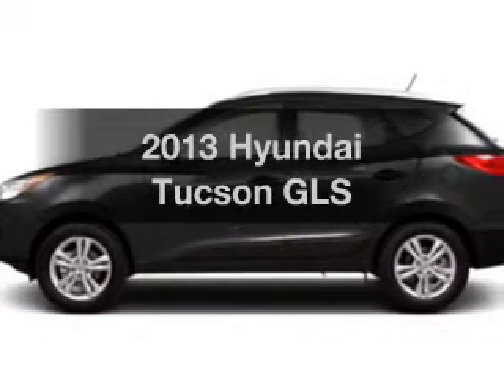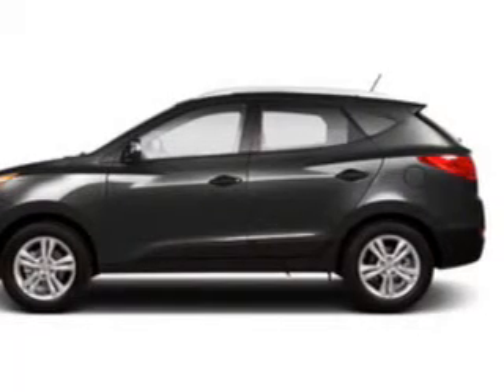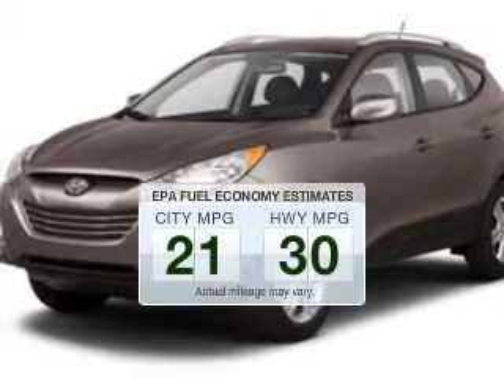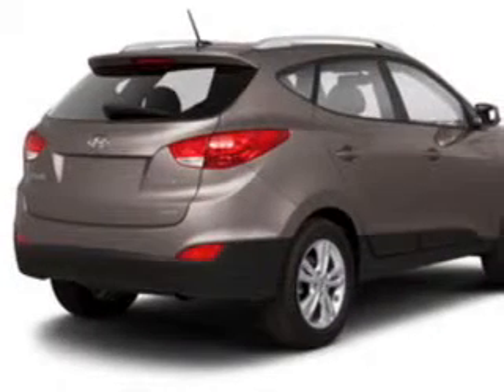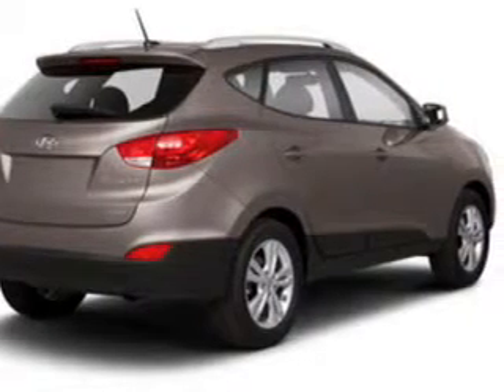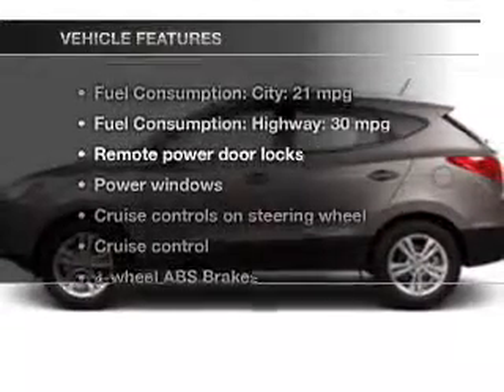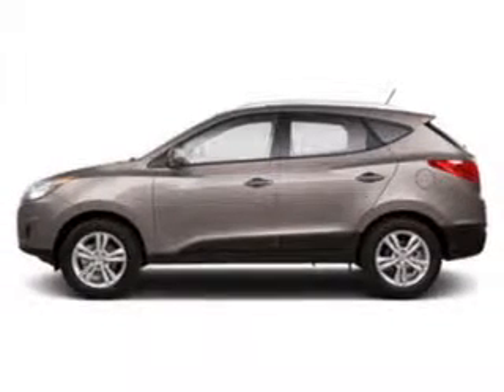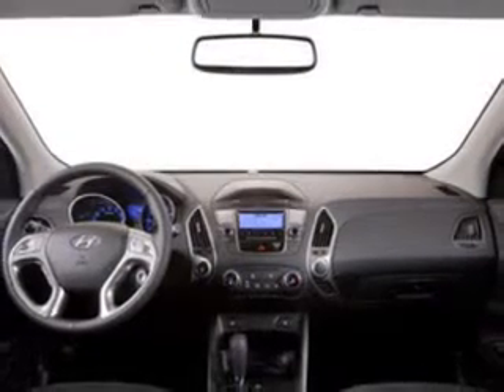2013 Hyundai Tucson - Jamaica NY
Year: 2013
Make: Hyundai
Model: Tucson
Trim: GLS
Engine: 2.4 liter inline 4 cylinder 16 valve MPFI DOHC
Transmission: 6-Speed Automatic
Color: Black
Mileage: 15
Address:
153-12 Hillside Ave